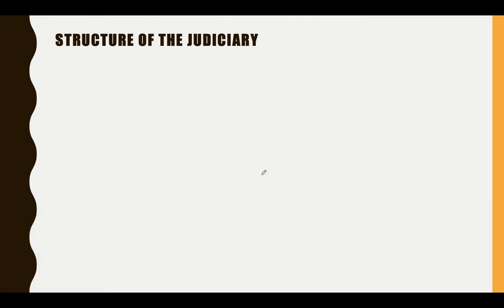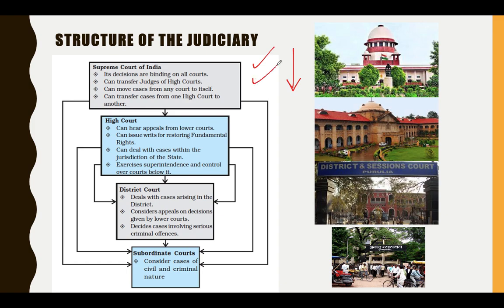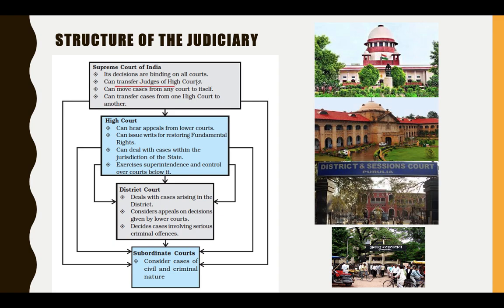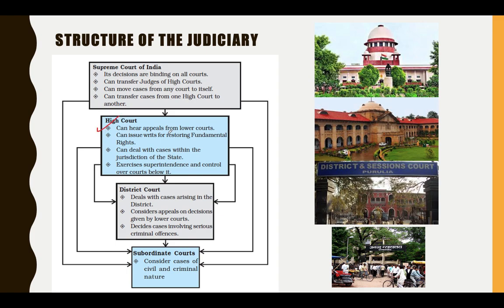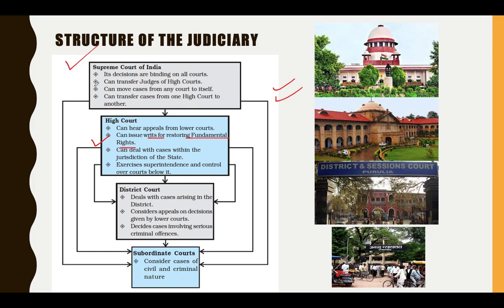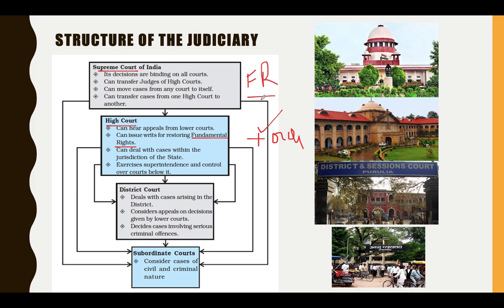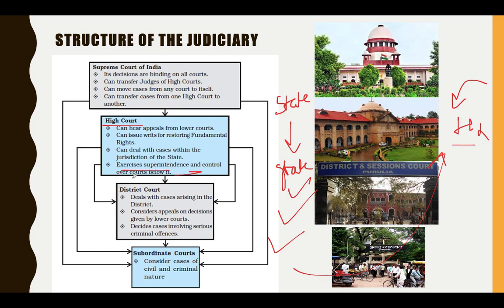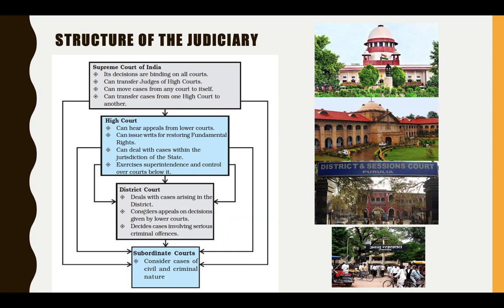NCERT Class 11th Polity Lecture 14- Structure of Judiciary |UPSC|IAS|ACE it!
Summary: In this lecture, We will discuss the following basic concepts :
00:34 Structure of Judiciary

You can download the PDF from our and go into free UPSC materials.